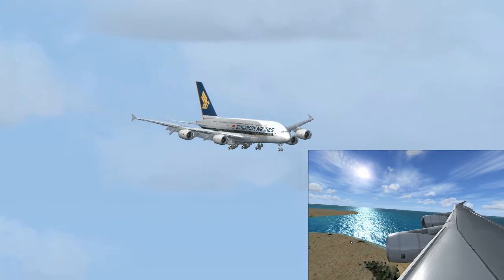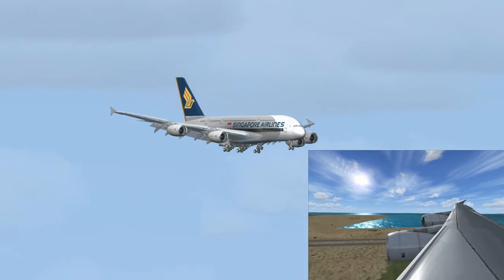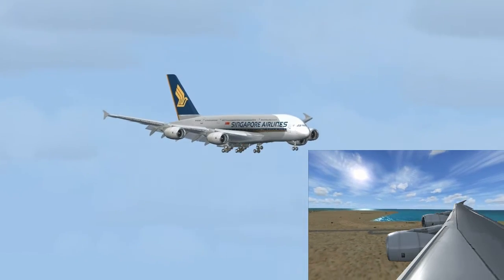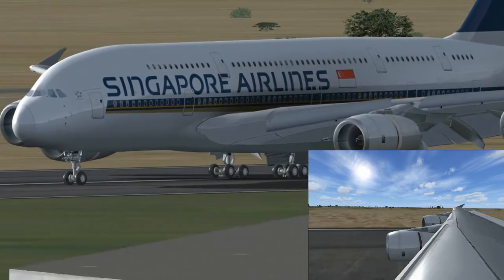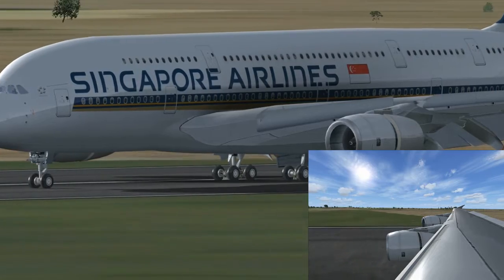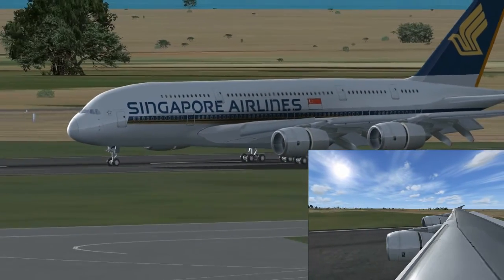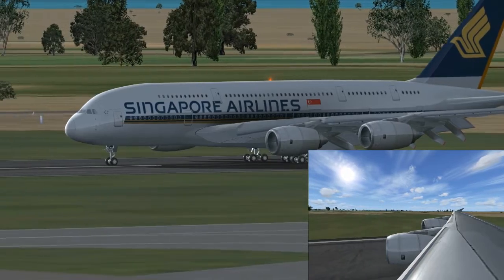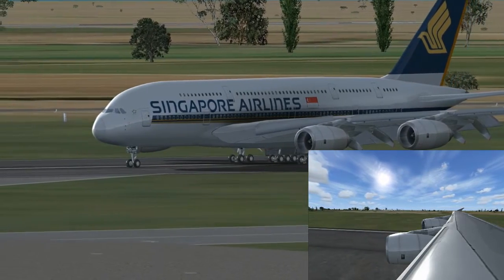FSX - A380 landing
My first landing with Airbus A380.. A bit off the center of runway though..